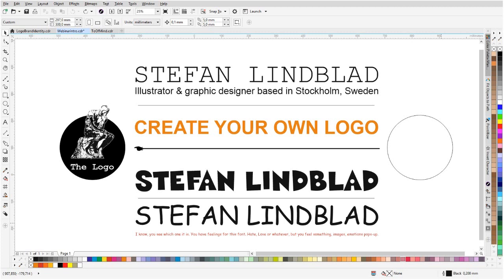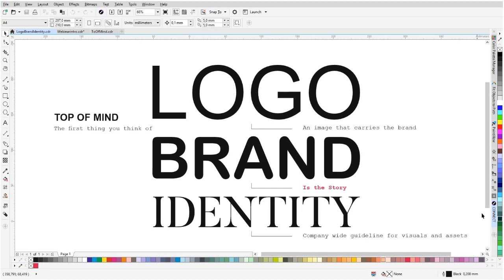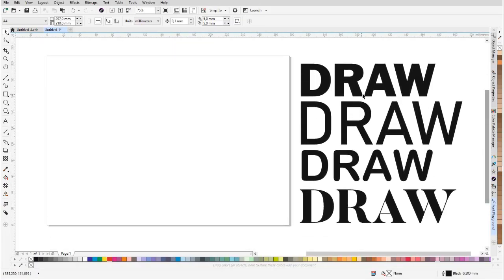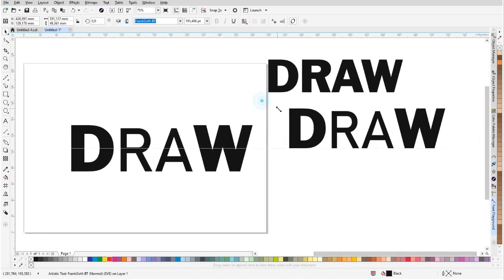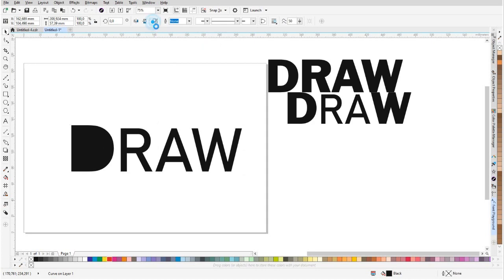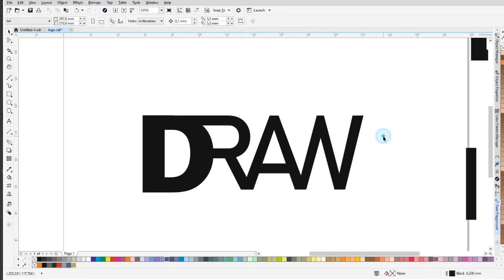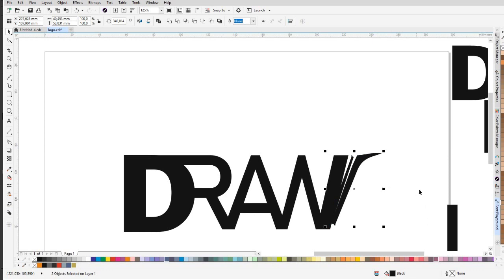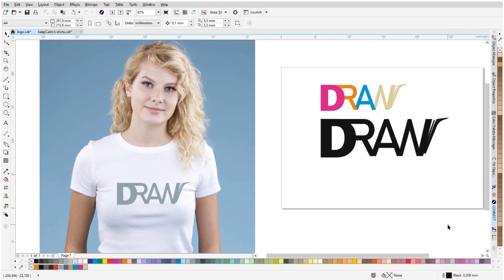How to create your own logo in CorelDRAW with Stefan Lindblad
In this video, Stefan Lindblad, a CorelDRAW Master, will demonstrate the strategy behind building a logo, planning techniques as well as execution.